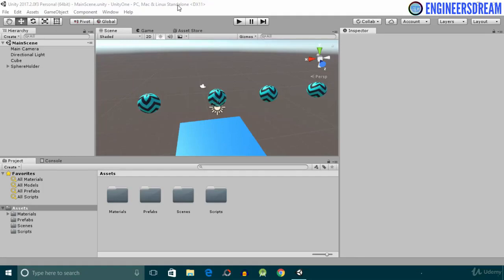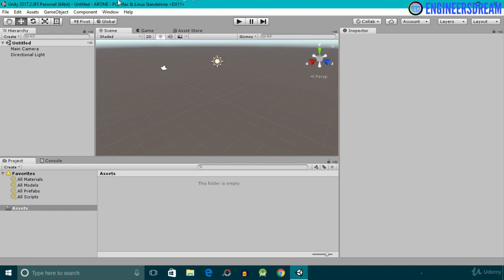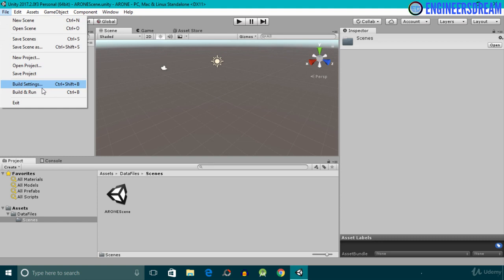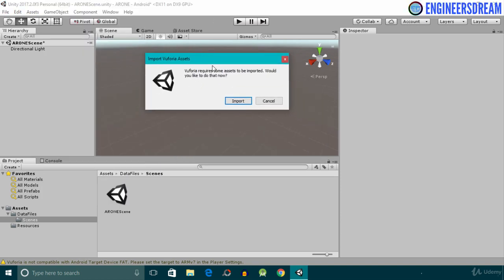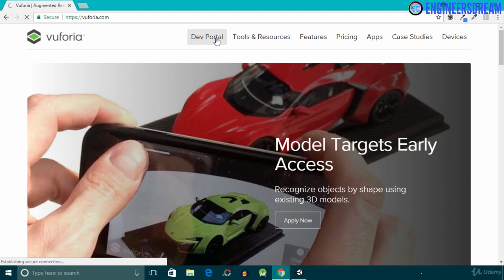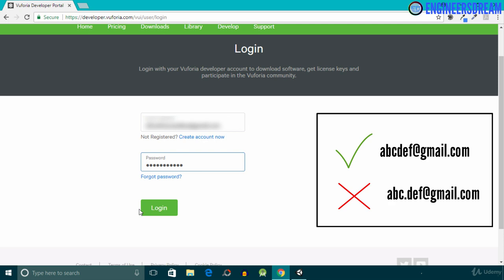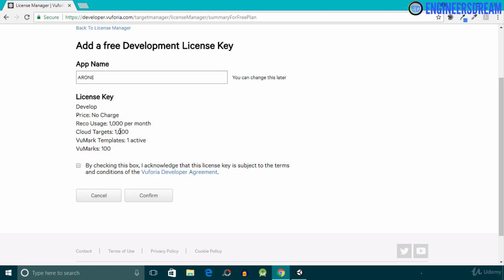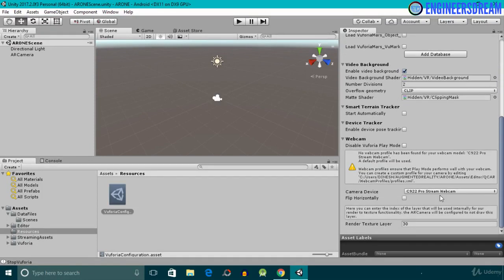How to import Vuforia license key and install and import Android Sdk in Unity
In this tutorial, i am going to explain the following things in details.
1. How to import Vuforia License key
2. How to project 3D models on top of images
3. how to install android studio and import android sdk inside unity
4. Build and run the AR app

Let's get going